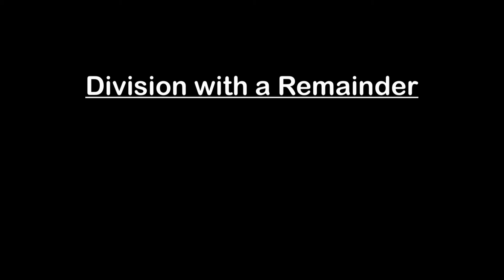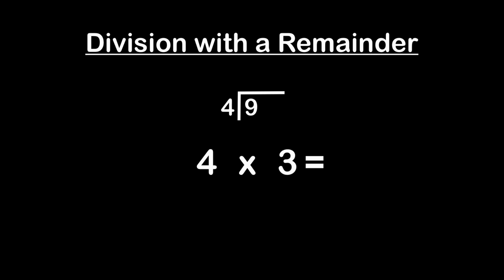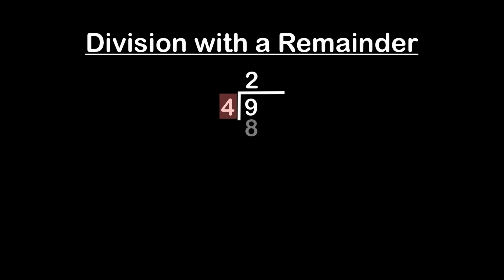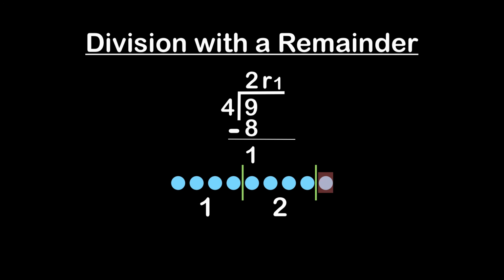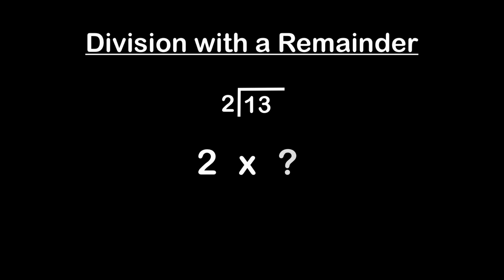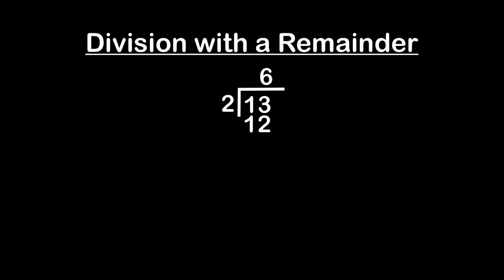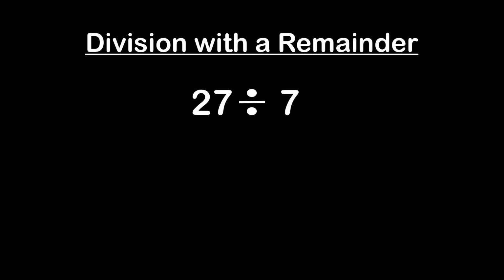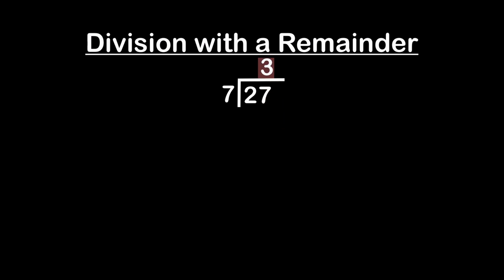Dividing with a remainder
Full 4 hour course on sale for $17! (normal price $50)

Full course includes :
   Addition (Learn how to Add 1, 2, 3, & 4 digit numbers)

   Subtraction (Learn how to Subtract 1, 2, 3, & 4 digit numbers)

   Multiplication (Learn what Multiplication is and how to multiply by 1,
   2, 3, 4, 5, 6, 7..12 digit numbers)

   Division (Learn what is division and how to divide by 1, 2, 3 digit
   numbers)

   Fractions(Learn what Fractions are and how to add, subtract,

   Decimals(Learn what Decimal Place value  is and how to add,
   subtract, multiply, and divide decimals)

    Percents(Learn what Percent is and much more)